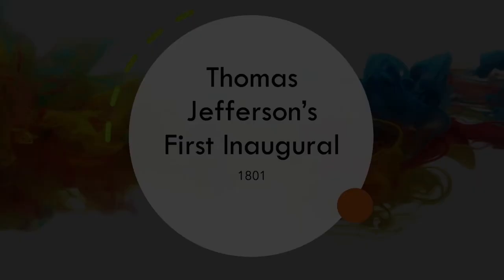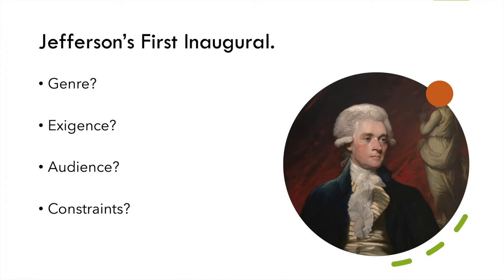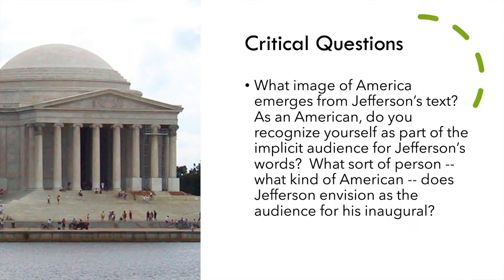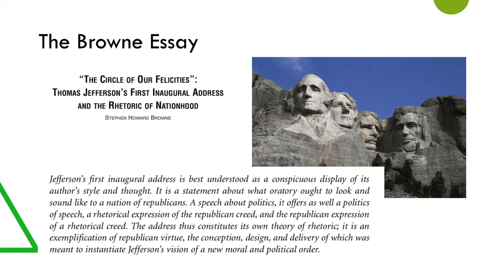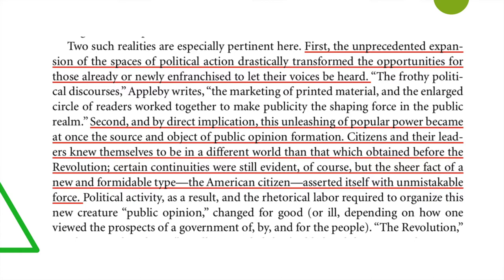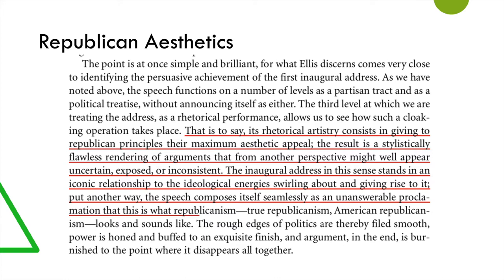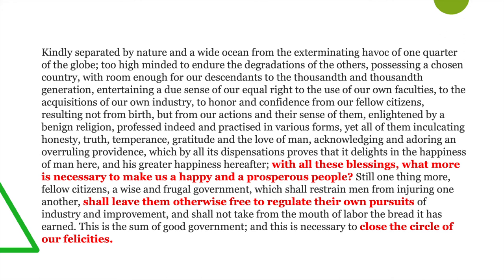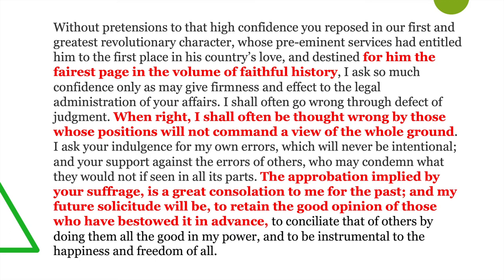627 Lecture 4 Thomas Jefferson First Inaugural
A review and discussion of Thomas Jefferson's First Inaugural Address of 1801.